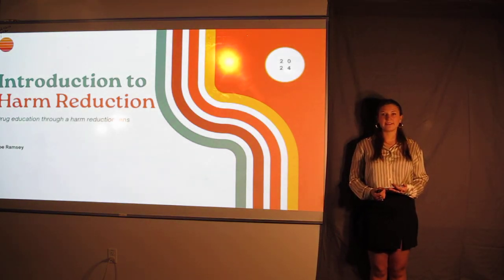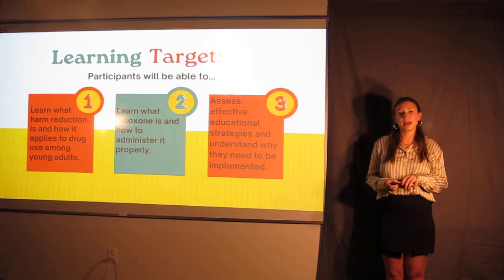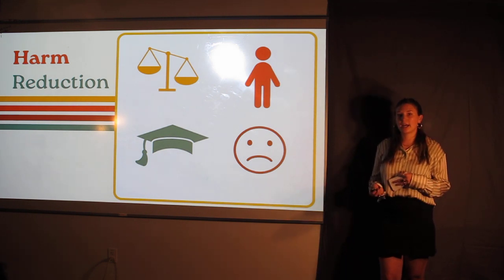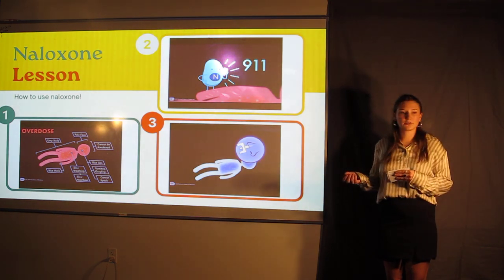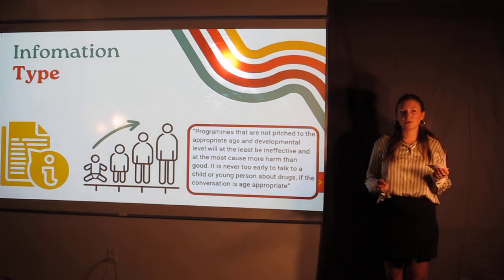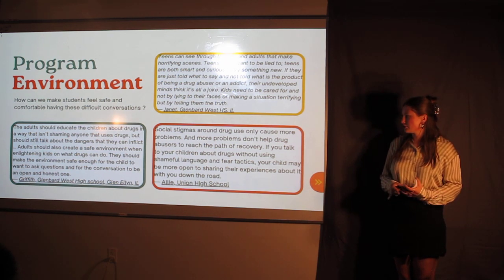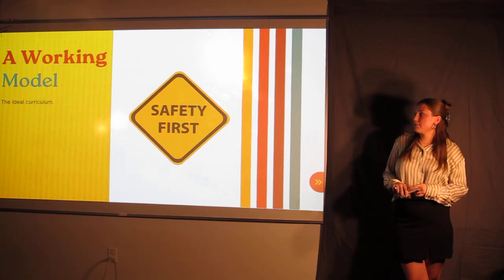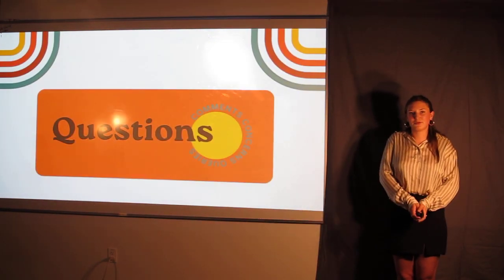2024- Zoe Ramsey Senior Talk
What are the most promising harm reduction and education strategies to reduce systematic drug and opioid use in young adults across America?